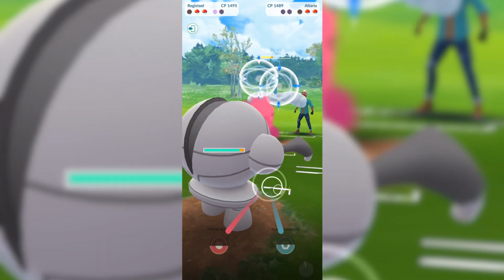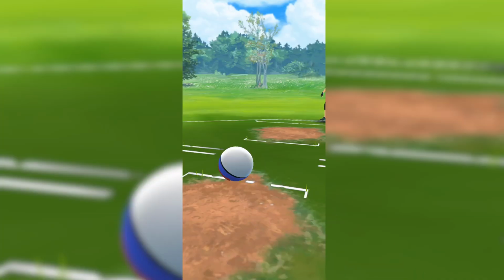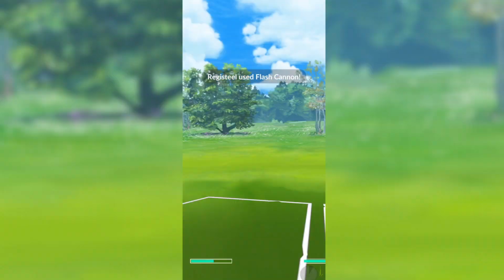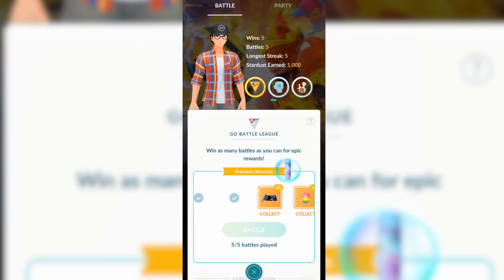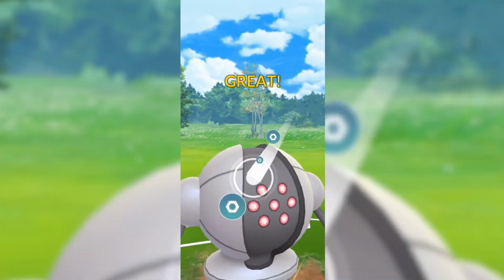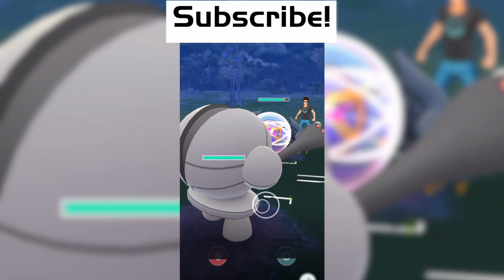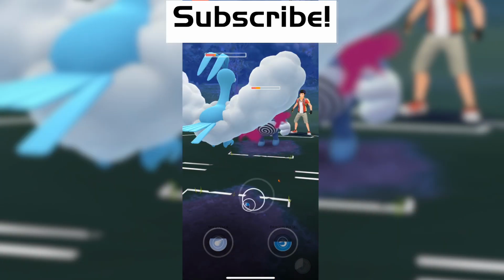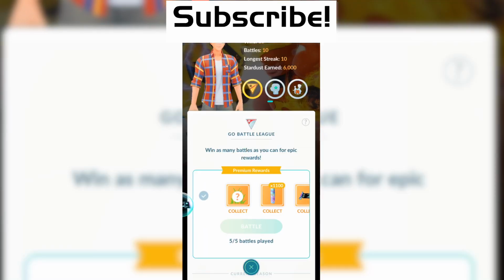Go Battle League - First Battles - 10 Win Streak Pokemon GO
Going 10-0 in GO Battle League to start with a team of Altaria, Azumarill, and Registeel. I will be testing more Pokemon in future videos.

Glass Screen Protector for iPhone
10,000 mAh Battery Bank